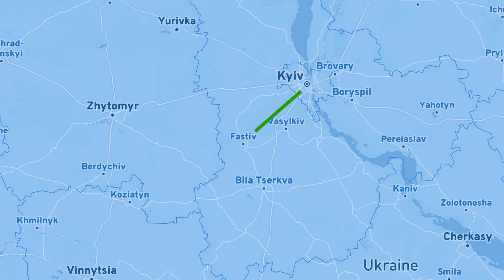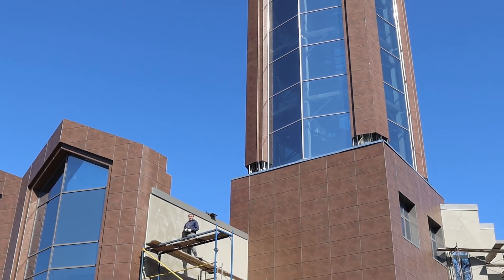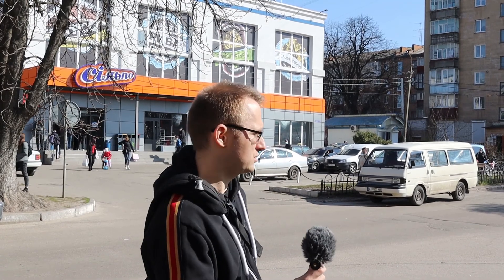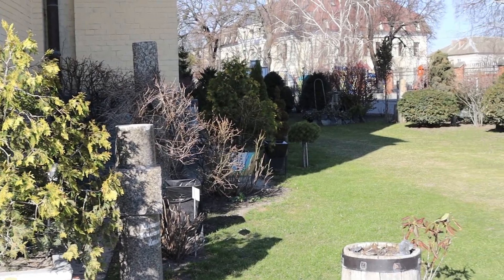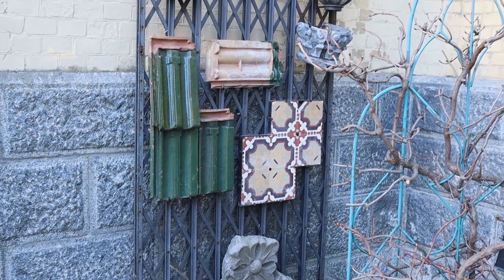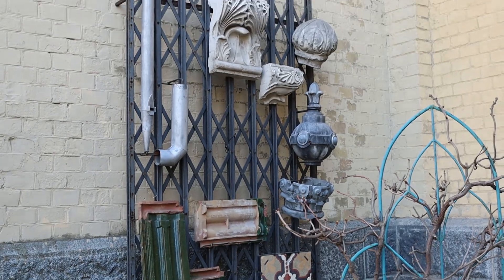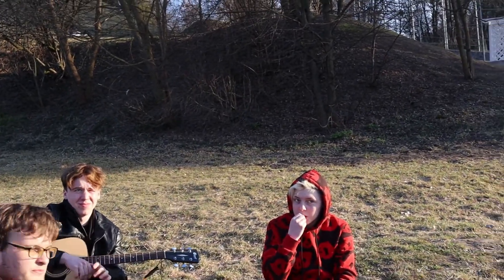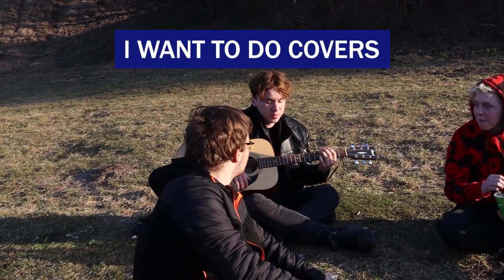FASTIV, Ukraine | What's it like to live here?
It means so much and really helps me to keep going :)

Fastiv, Ukraine is super cool! It has churches, castles, parks...and a very "fashionable" crowd! But what is it like to live here?

Fastiv Rating:
Atmosphere: 3
Attractions: 3
Food: 2
Nature: 4
Cleanliness: 4
Getting Around: 3
Infrastructure: 3
Cost: 3
Accommodation: 1
English : 1
Total: 2.7/5

You should. Consider it!